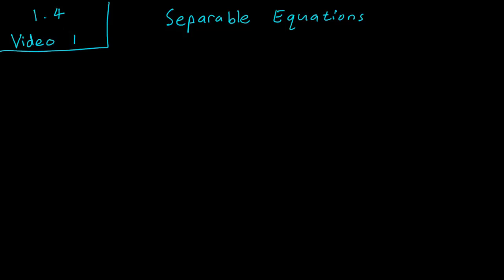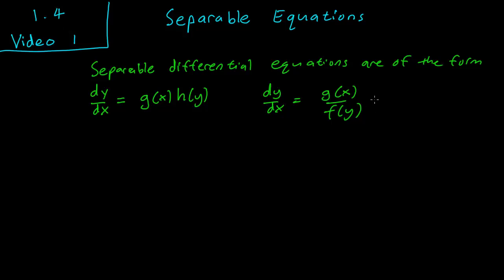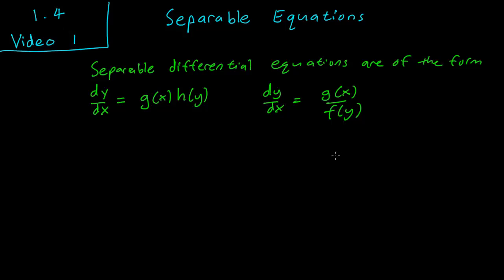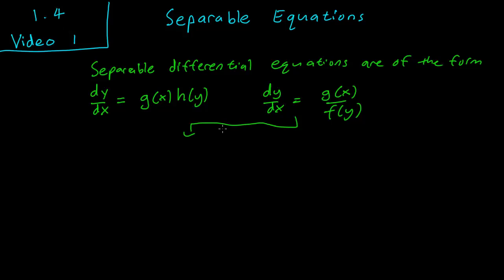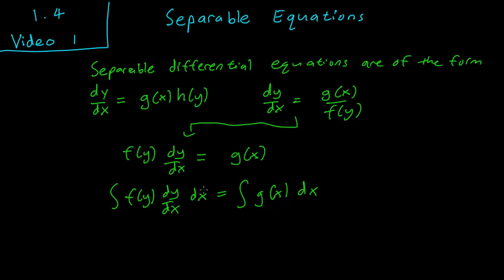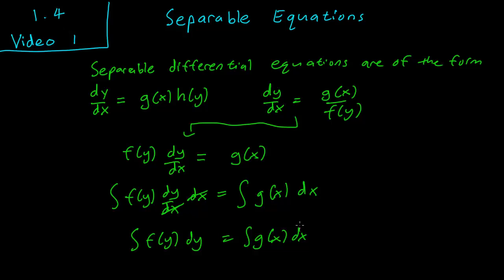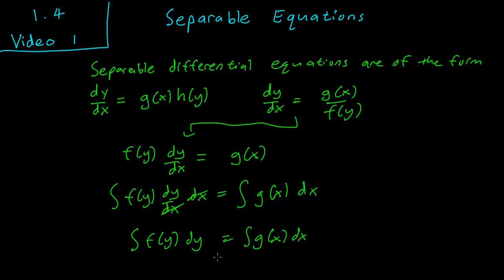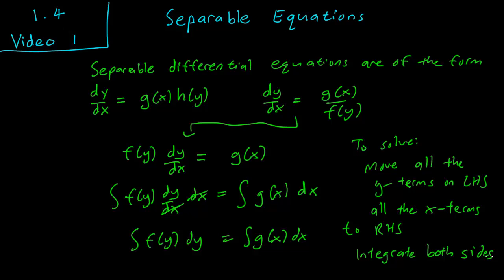1.4 Separable Equations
We discuss separable differential equations.